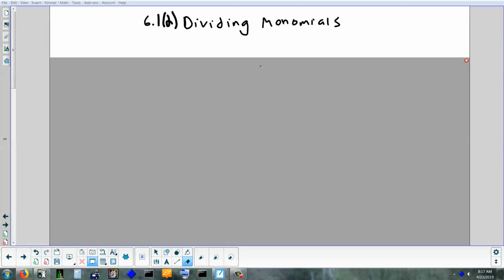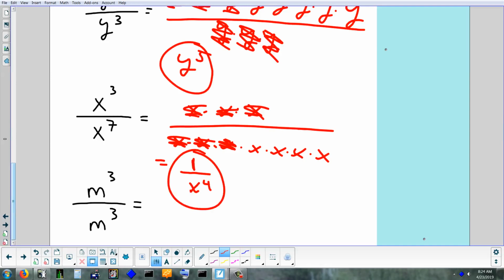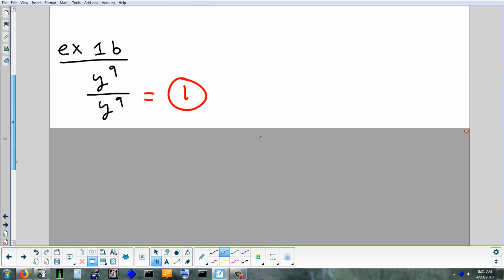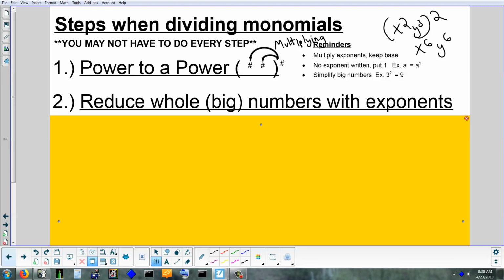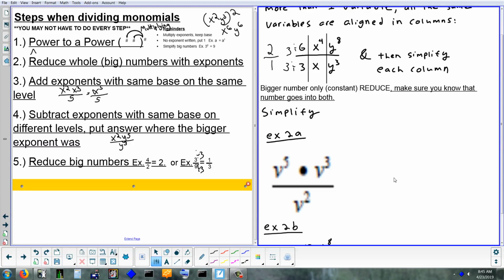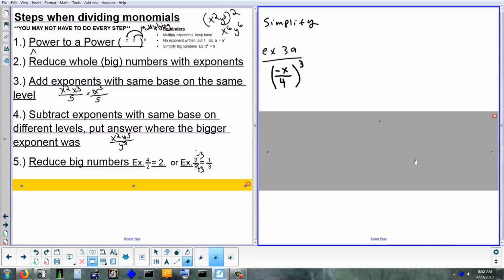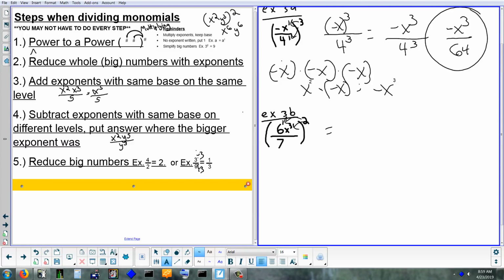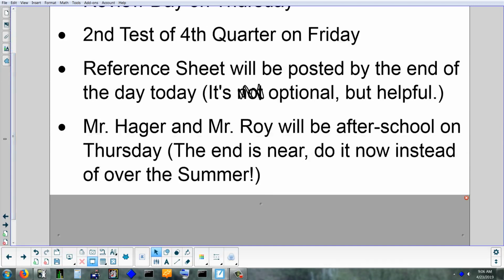6.1(2) Dividing Monomials 4-23-19